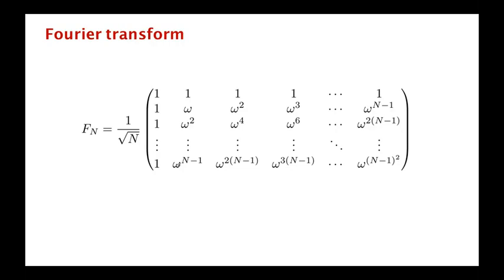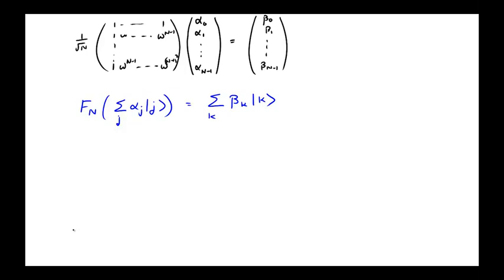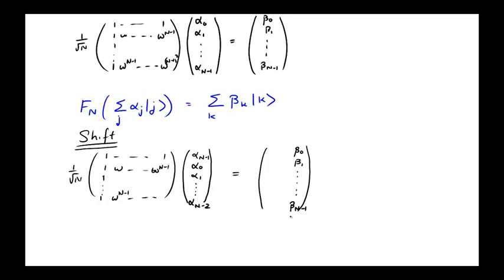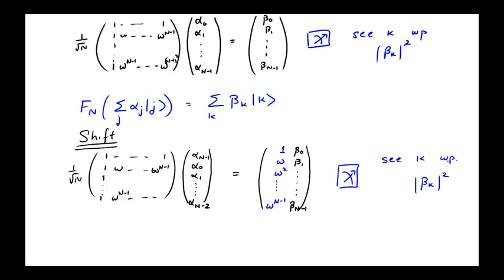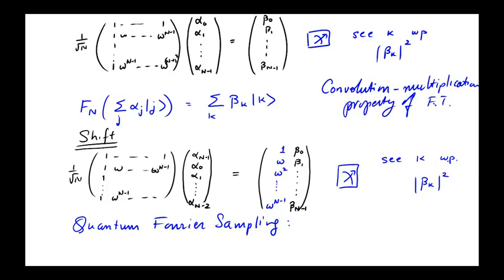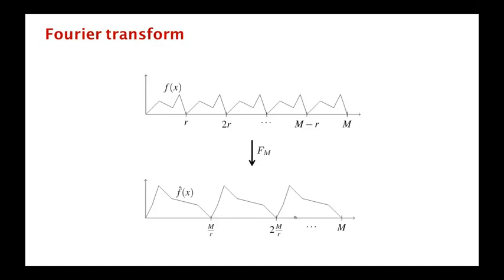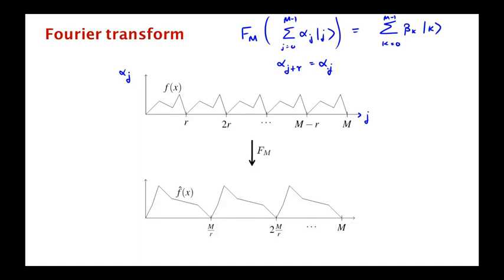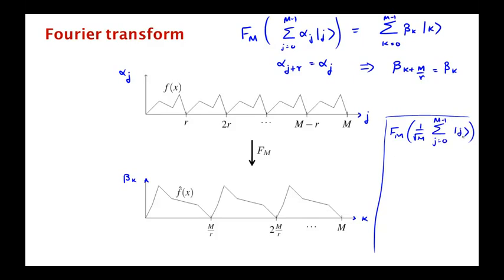13 3 Period finding part 1 12 mins